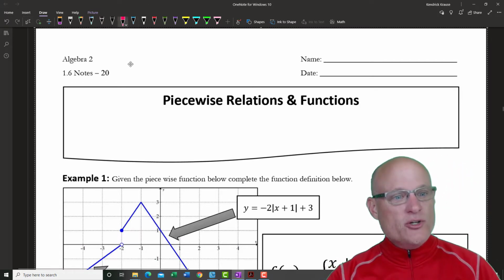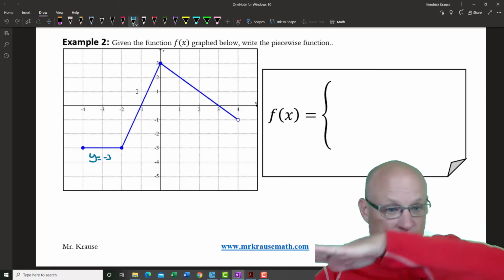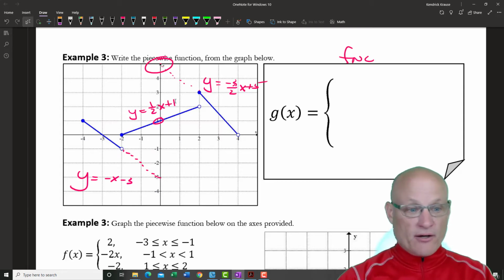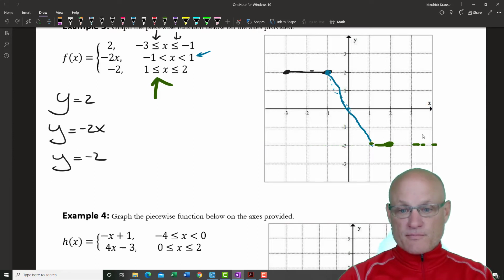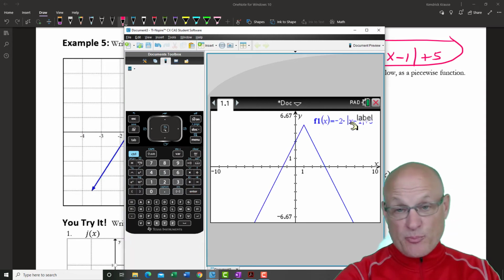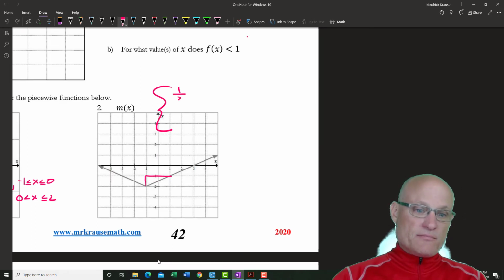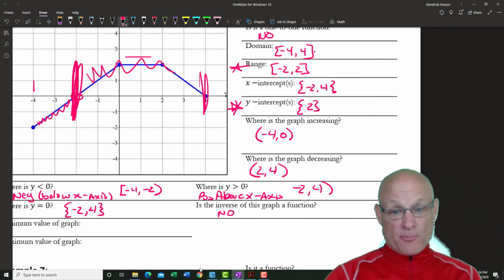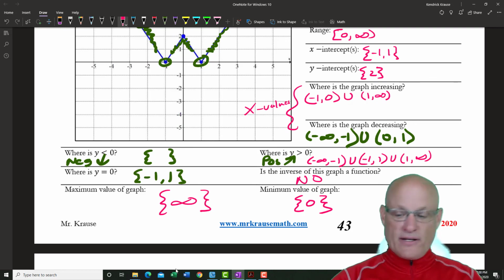2020 Unit 1 Day 6 NOTES Relations and Linear Functions Alg 2 Common Core